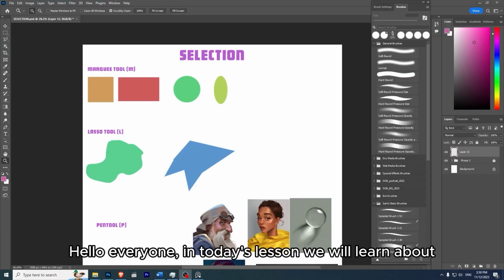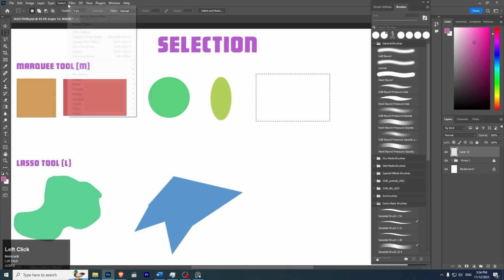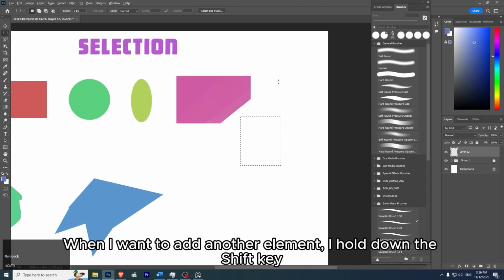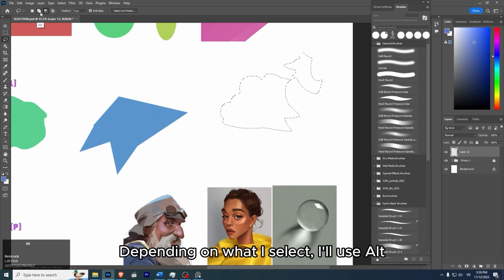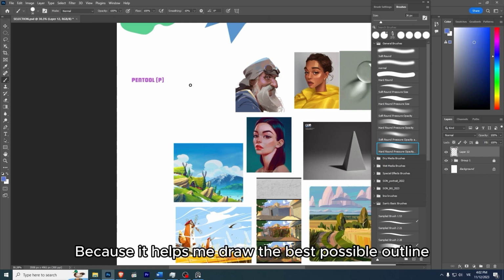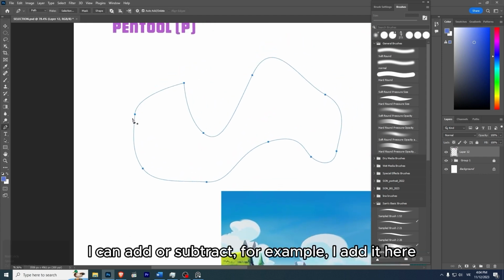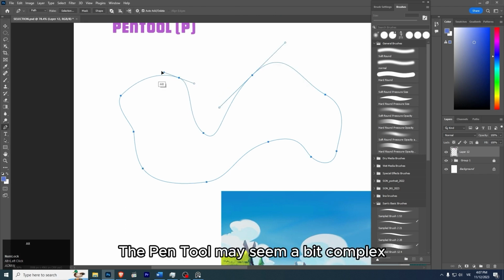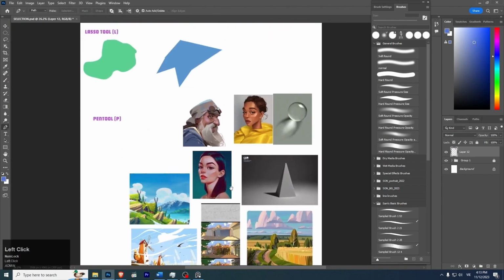Selection tool | Day 5 - 10 days of beginner's mastery in Photoshop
𝗩𝗶𝗱𝗲𝗼 𝗱𝗲𝘀𝗰𝗿𝗶𝗽𝘁𝗶𝗼𝗻:
With Brushcamp, 10 days of beginner's mastery in Photoshop. In this lesson, we will delve into the Photoshop Selection Tool, exploring various techniques to create selections. From the basics to smart selections, let's discover how to turn ideas into reality on your images!